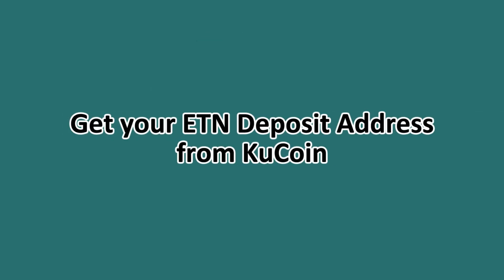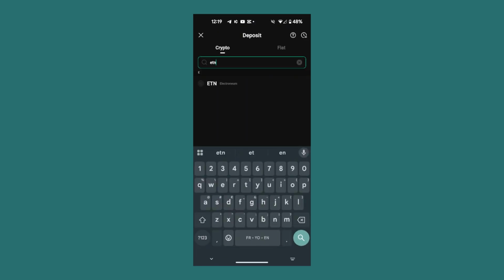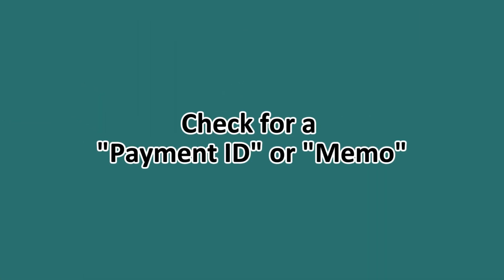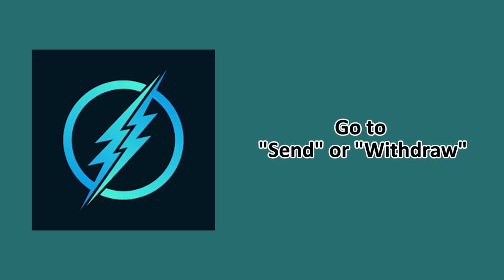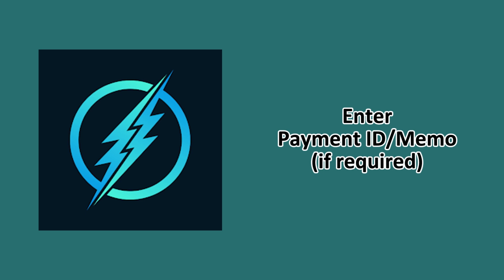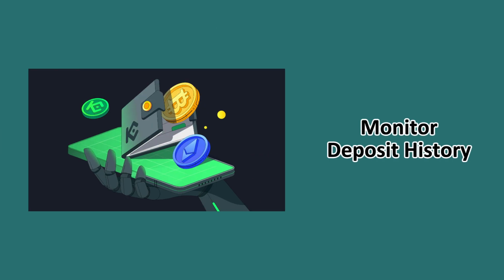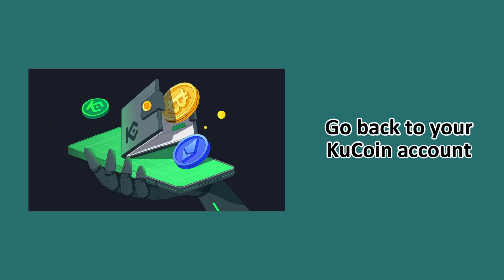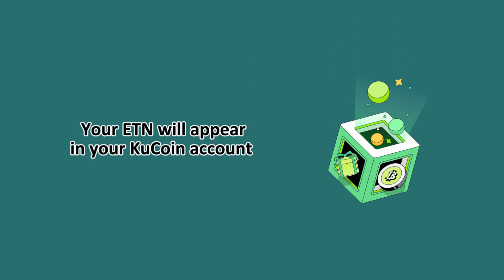How to Transfer Electroneum (ETN) from ETN Wallet to KUCOIN Exchange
Learn how to easily transfer your Electroneum (ETN) from the ETN Wallet to the KUCOIN exchange in just a few simple steps 💸. This quick guide walks you through the entire process to help you trade or store your ETN with confidence. Perfect for beginners and anyone looking to move their crypto safely 🔐.